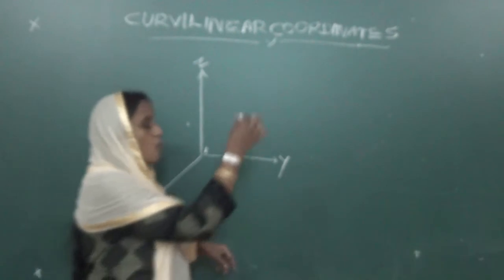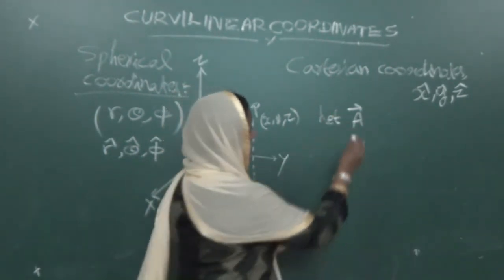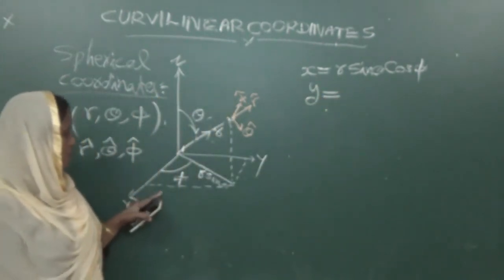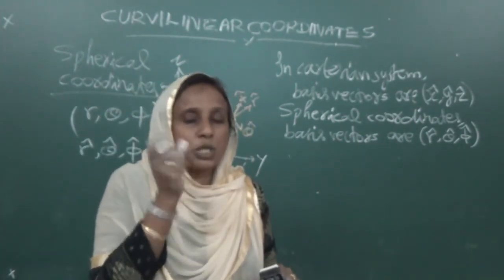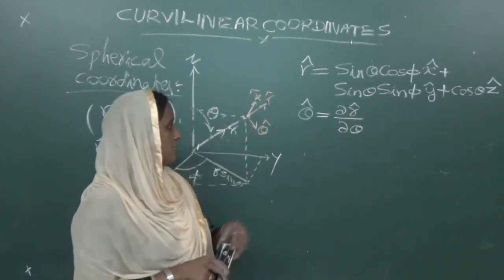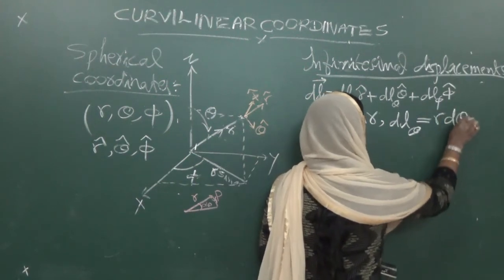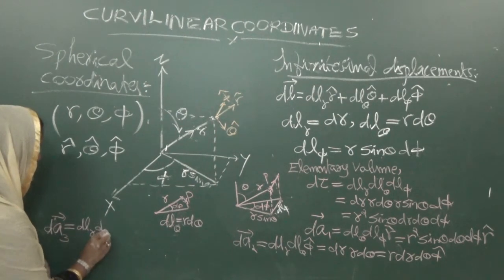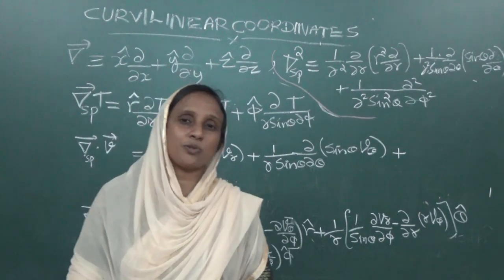SPHERICAL COORDINATES//CURVILINEAR COORDINATES//VECTOR CALCULUS//INTRODUCTION TO ELECTRODYNAMICS